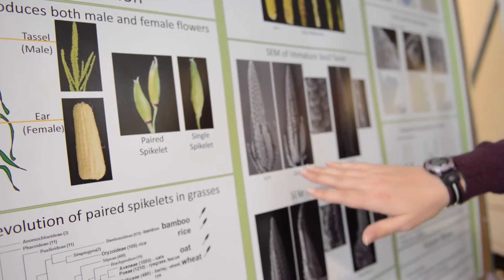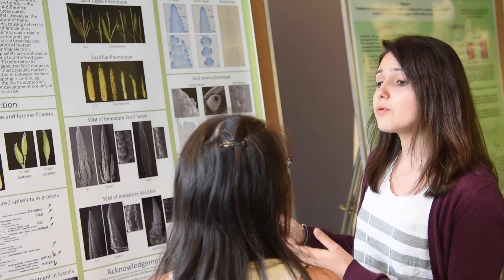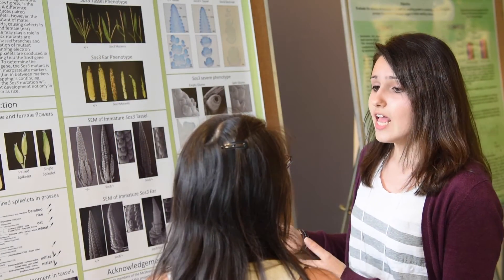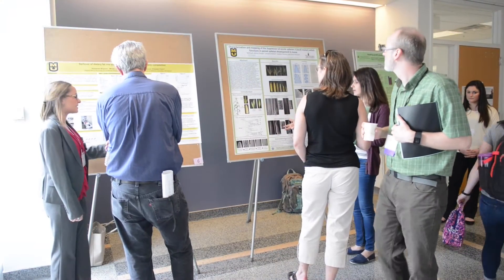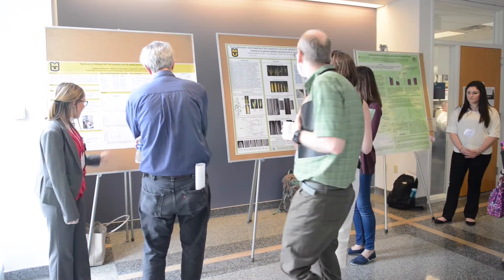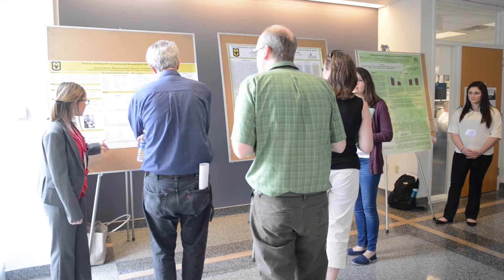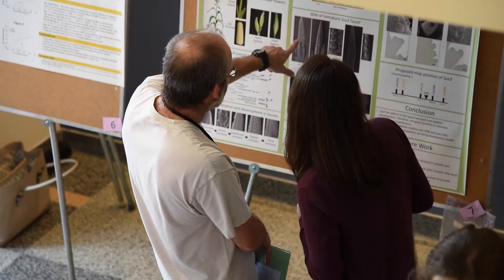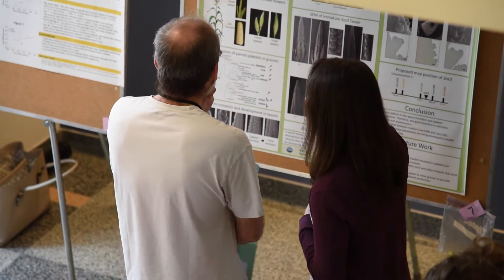Research Glimpse: Amanda Blythe @ 2016 Missouri Life Sciences Week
Amanda Blythe, a freshman in Paula McSteen's lab at Bond LSC, presents a poster about how a mutant form of corn might help plant scientists increase yields in rice and wheat.